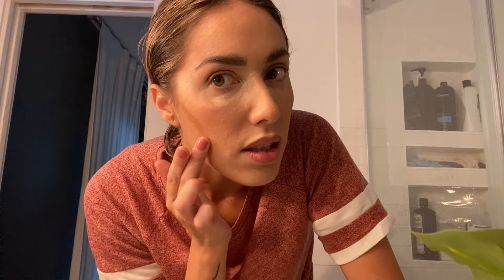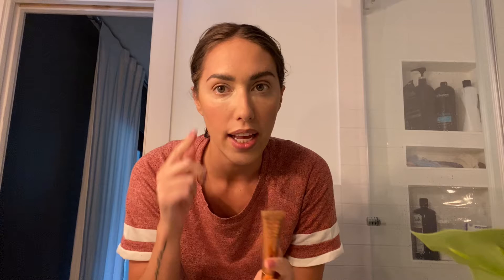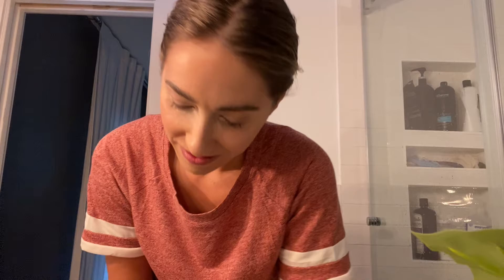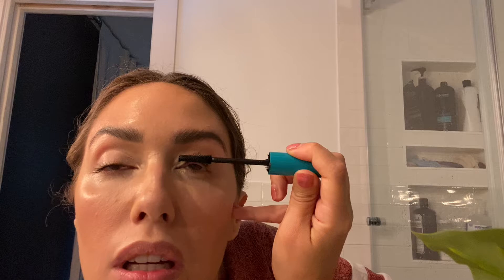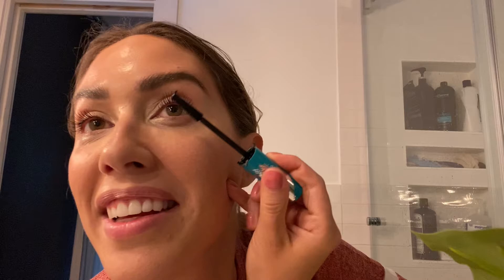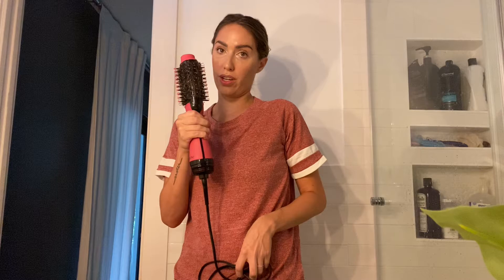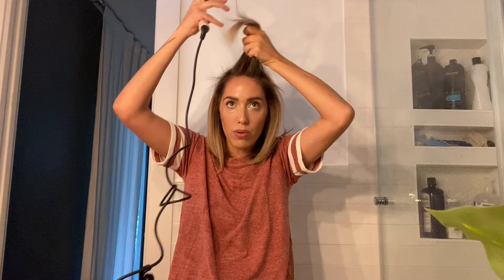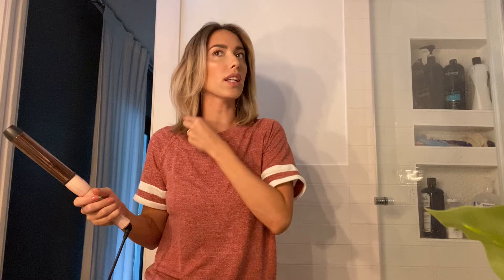How I get ready from face wash to hair!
Acne face wash routine
Soap brow routine
Hair routine
Tiktok reverse blush routine
and more!

If you're interested in any of the products used in this video here is a link to 99% of them!